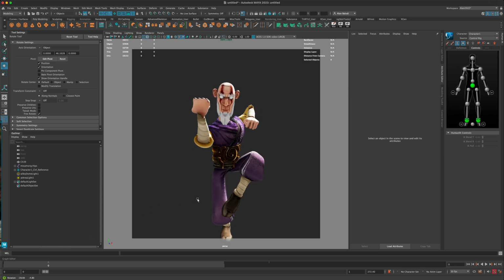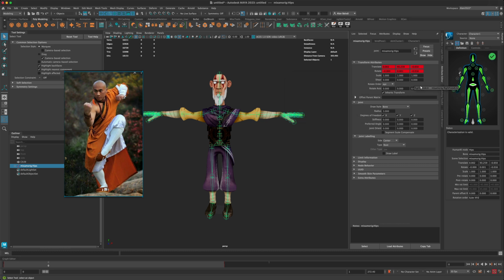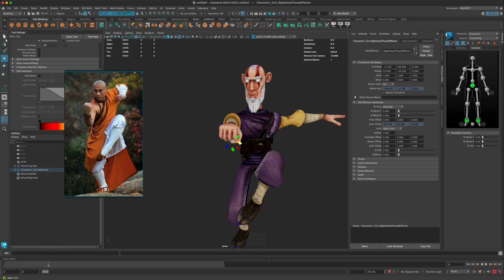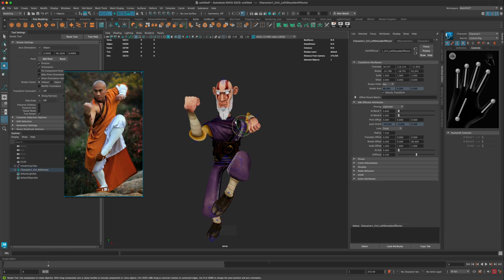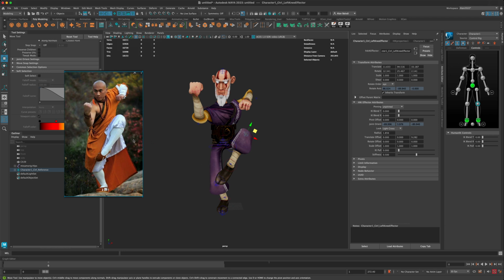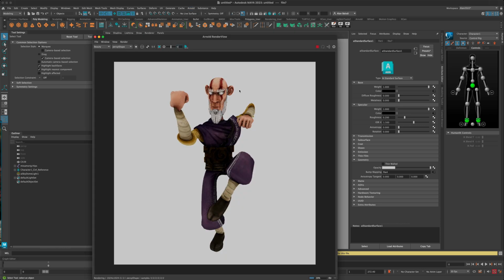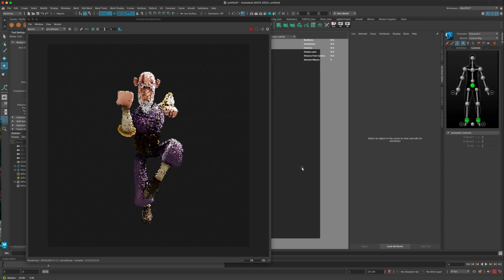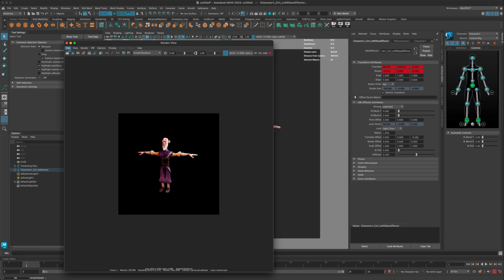Posing and Rendering in Maya 2023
In this exercise we will download a cool character from Mixamo and pose him (using Kung Fu Ref. Image) in Maya by using the Human IK controllers. We will then setup a quick Arnold render by converting to proper materials and using proper lighting. Can this be any more fun :)